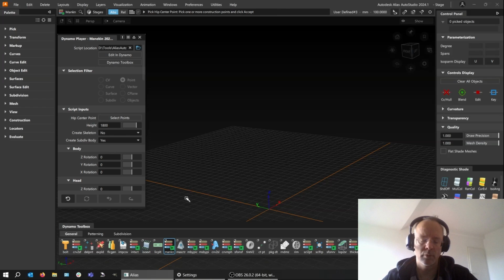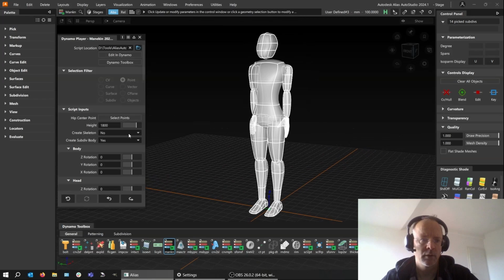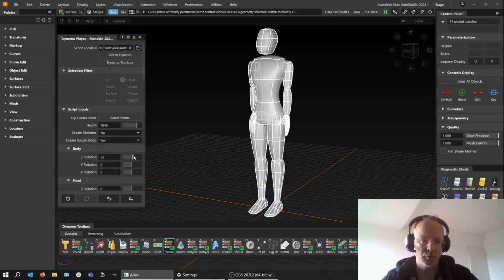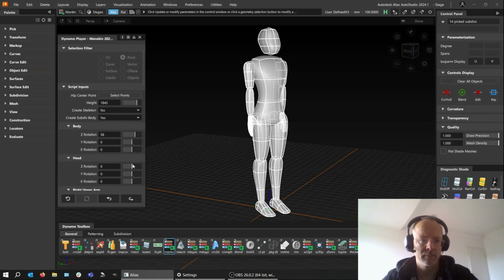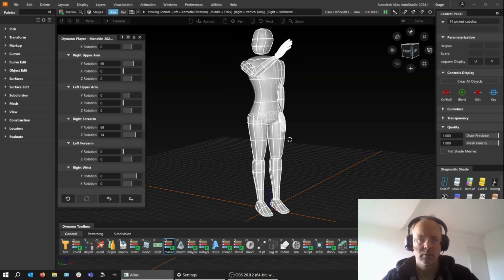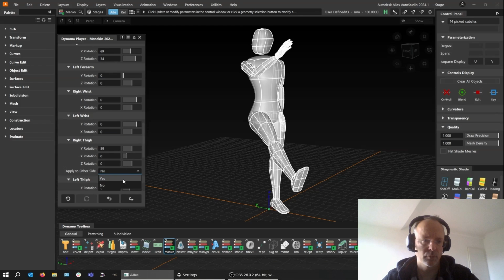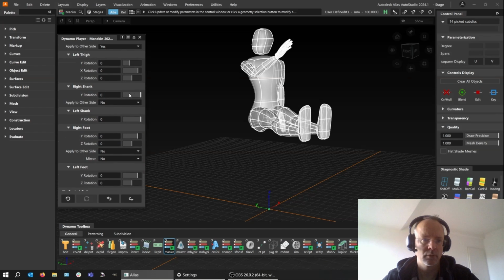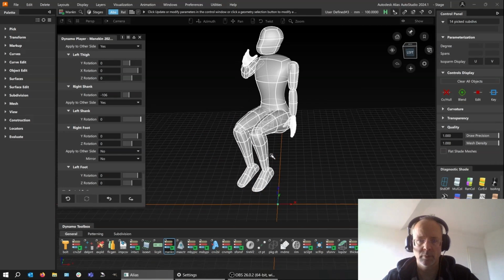Create a Manikin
This script creates a full-body manikin from subdivision geometry, with rotating joints on the neck, torso and limbs. Position the geometry using a construction point or at the viewport origin (X=0, Y=0, X=0). Use the script controls to specify the height and orientation of the manikin as well as to rotate the limb joints to pose it.

If you have any additional questions, please post your questions in the official Dynamo forum: